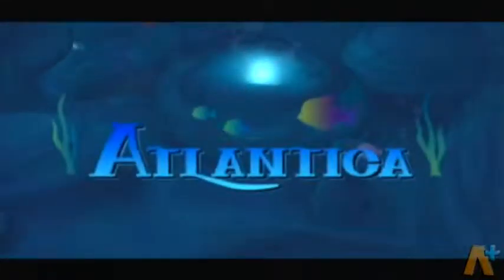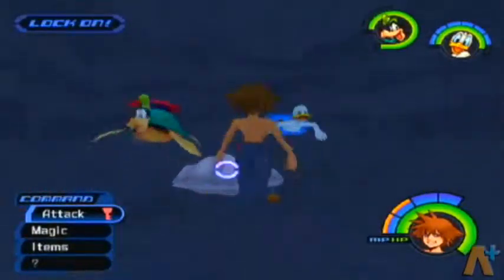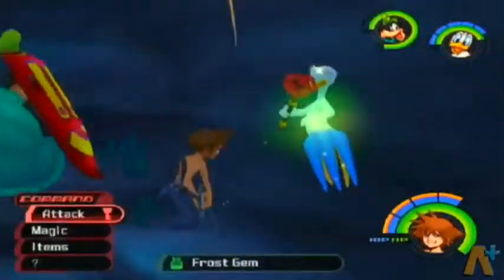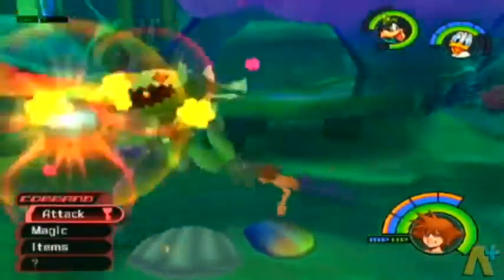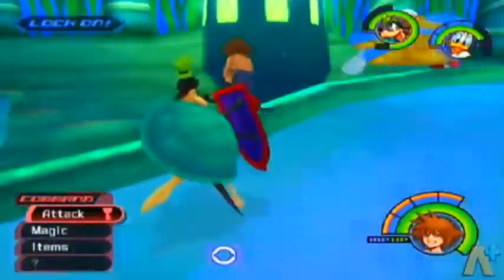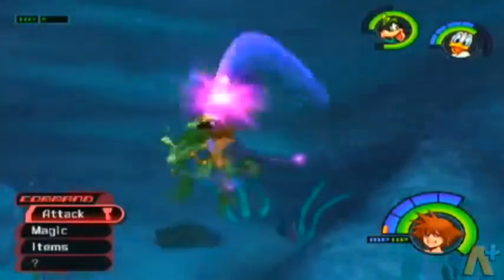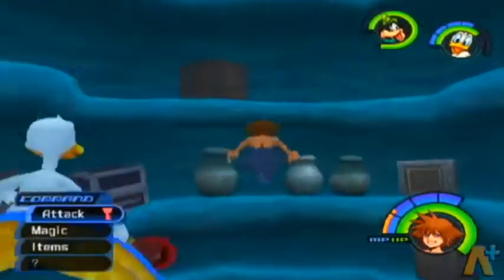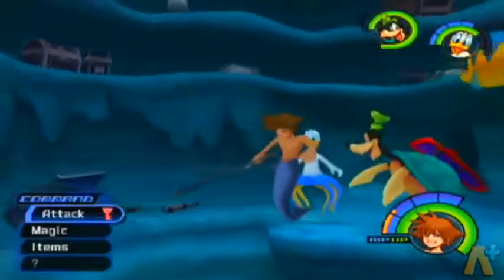Kingdom Hearts Part 49- Under the Sea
A commentary of the original Kingdom Hearts

Commentator: Hatok

Kingdom Hearts is owned by Square Enix and Disney